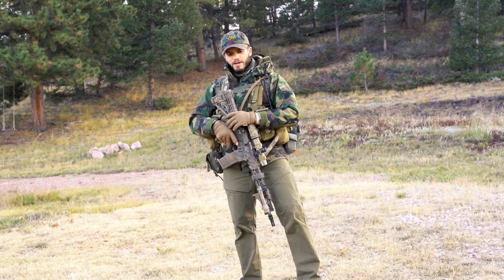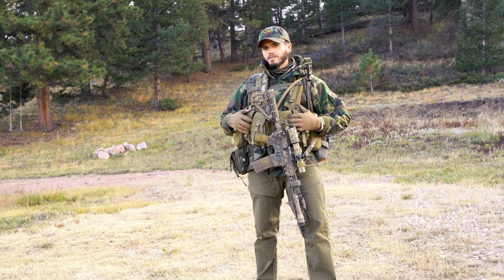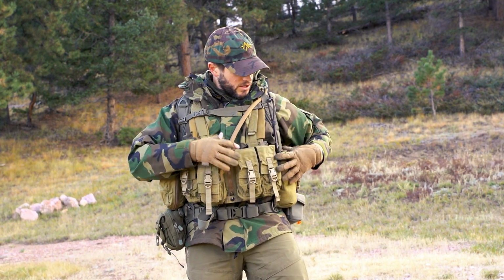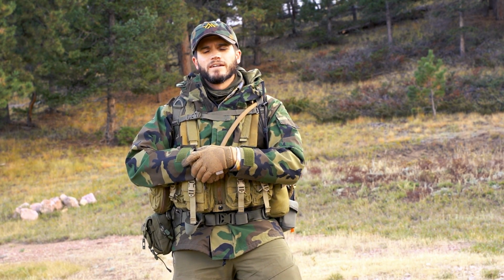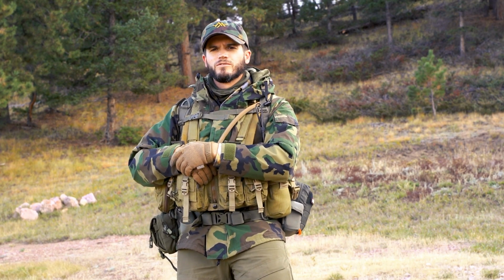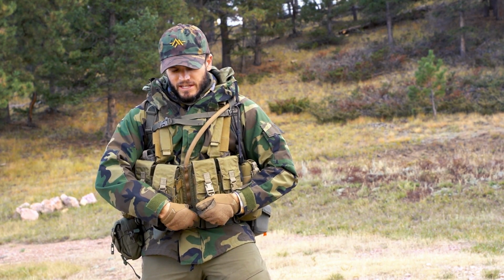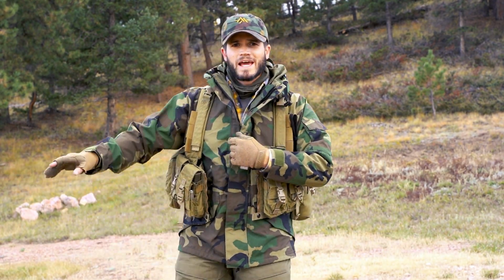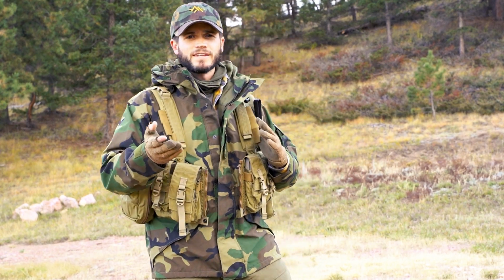Eagle Industries Multi-Purpose Chest Rig - Surplus Still F&$@s - Survival Series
Build your kit for less. Find some good surplus and send it. This Eagle Industries MPCR is a great chest rig. You can actually get 10 mags in this thing if you really try but 6 rocks pretty comfortably.

*Radio pouch is an Eagle Industries MBITR Radio Pouch. Medical pouch is an Eagle Industries SOF Medical Pouch, V2. Sorry got to rambling.

@VentureSurplus and @americanapipedreamapparel are my go-to guys. Tons of deals to be found at your local surplus and eBay too.

Links – I do receive compensation from some of the brands below if you use my code or link. It helps me continue to bring you guys unbiased content.